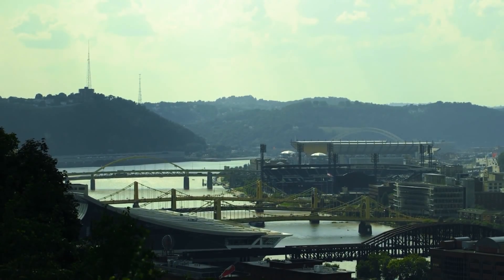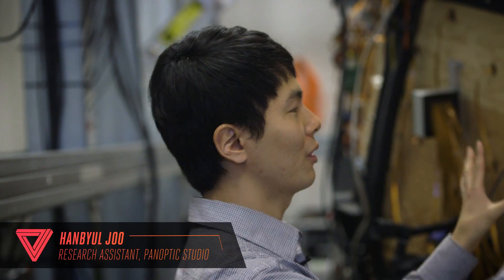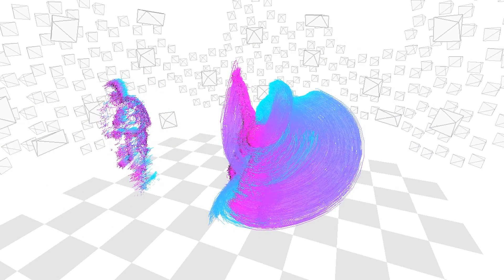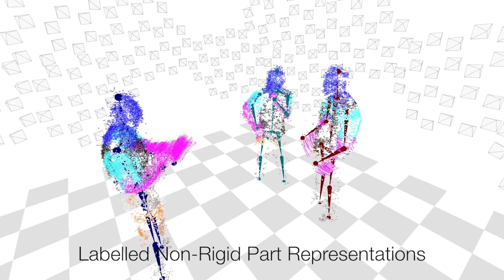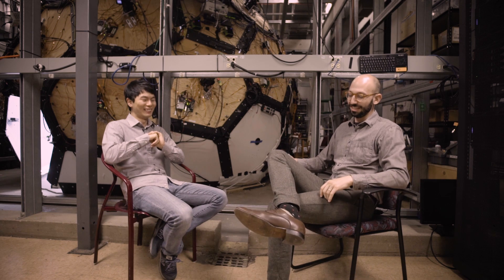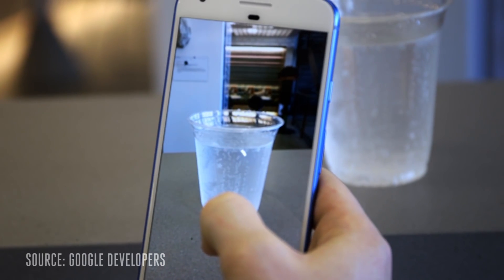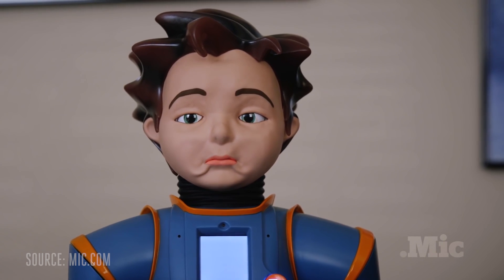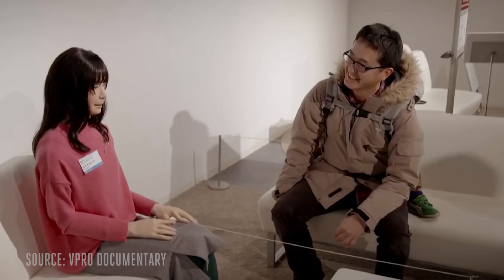Cracking the code of body language to build lifelike robots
We visited Carnegie Mellon’s Panoptic Studio, where researchers are trying to crack the code of body language and build lifelike robots that would fit right in at Westworld.